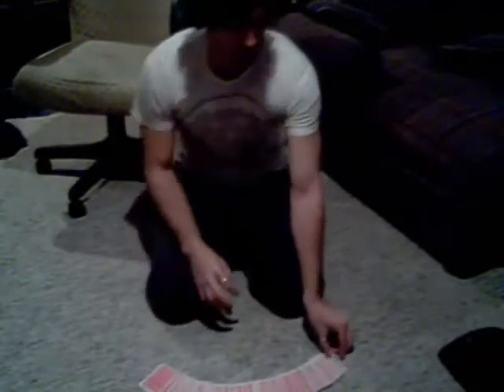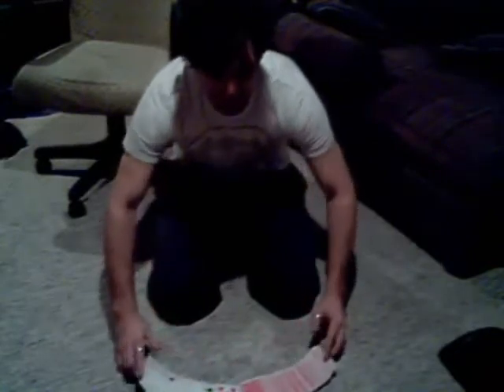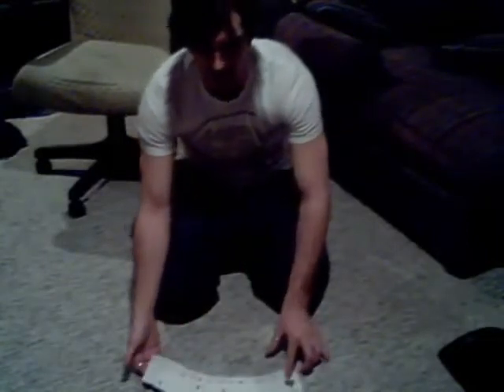Beginners Card Flourishes Pt. 6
The ribbon spread, swing cut #1, swing cut #2. Great Fundamentals for ALL card magic.